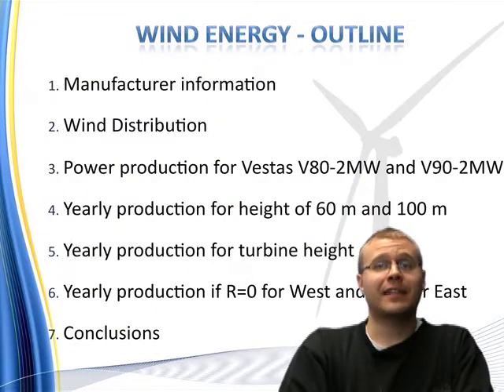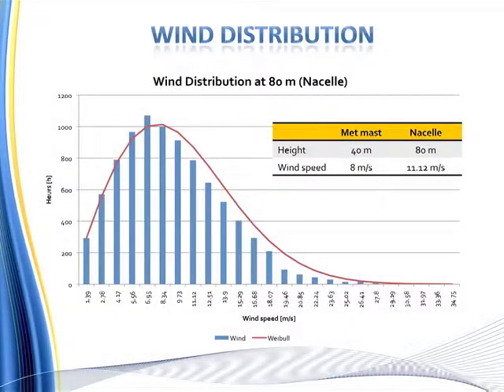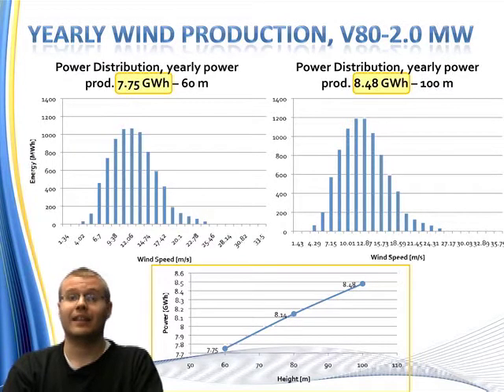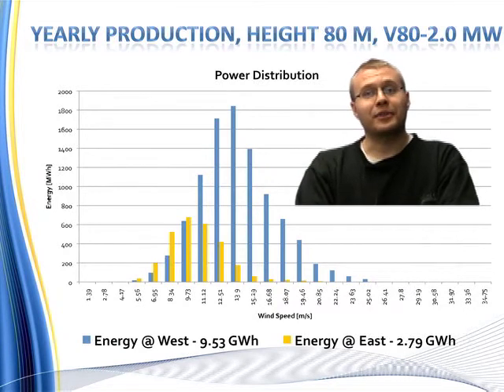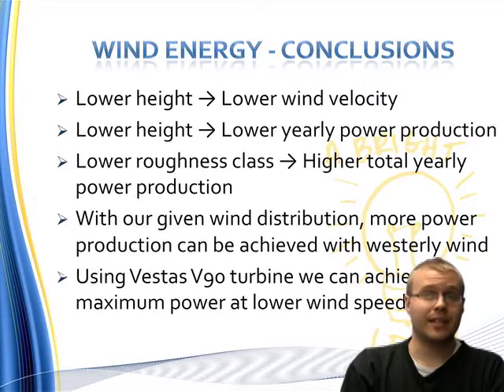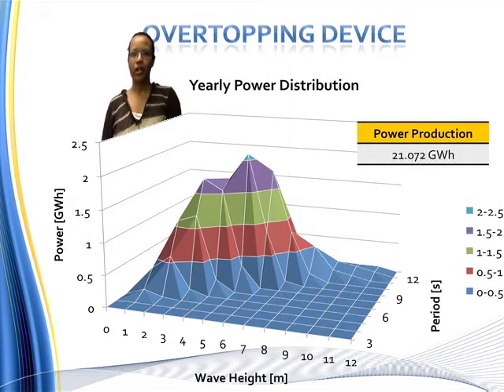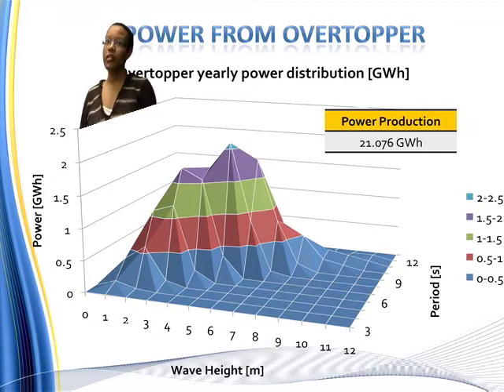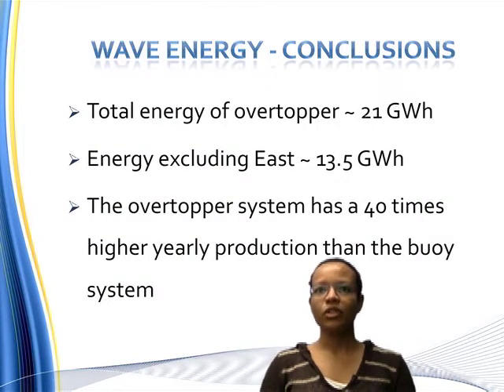RES 2010-2011: Group 1 Wind and Wave Project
Drew, Hannes, Julia, Magdalena, Natalie and Darek deliver their completely automatic, video-based Power Point presentation on Wind and Wave power. Look ma, no hands!